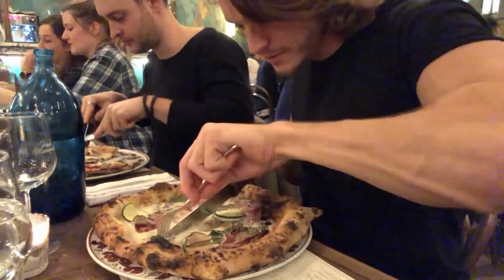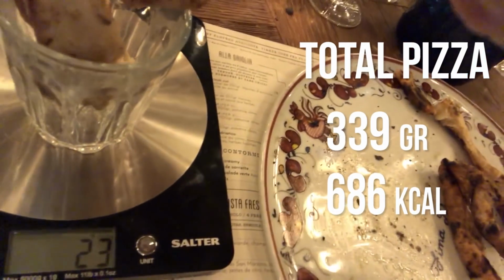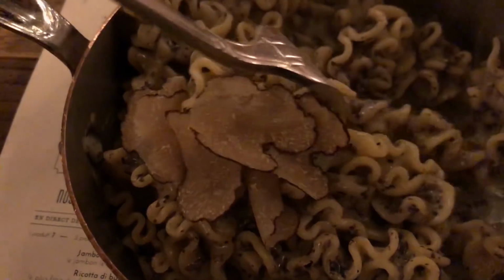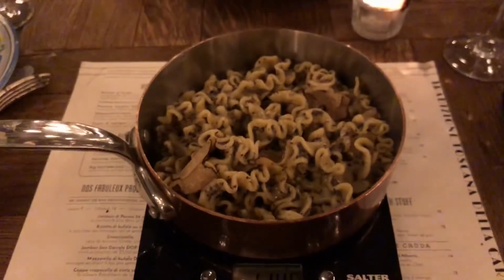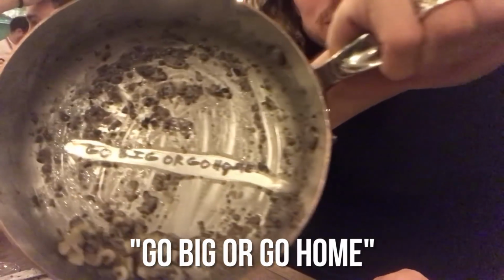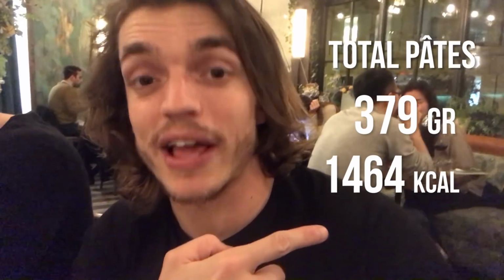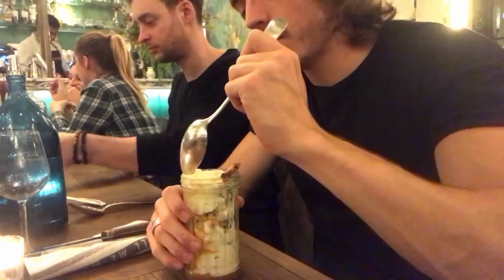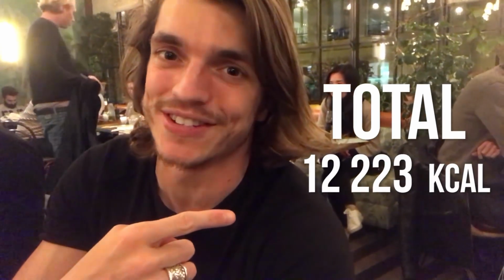15,000 CALORIE CHALLENGE PART 2 | EPIC CHEAT DAY 😜🇬🇧 ENGLISH VERSION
SECOND PART OF MY CRAZY 15K CALORIE CHALLENGE !! 😜

LET'S GO !! 💪🏼🐻

💥Mon lien pour profiter de toute la collection Gymshark aux meilleurs prix :💥

Mon snapchat : koachantoine
Mon instagram : antoine_fombonne